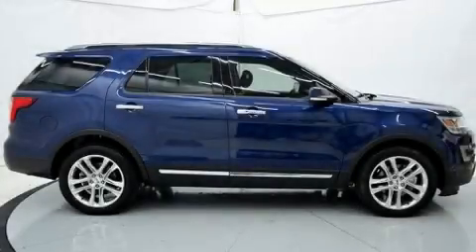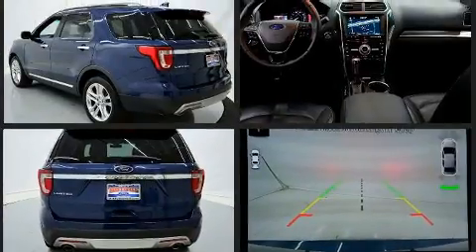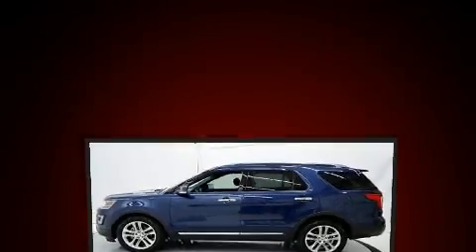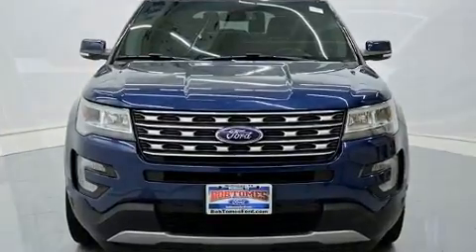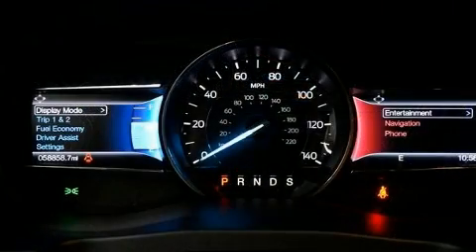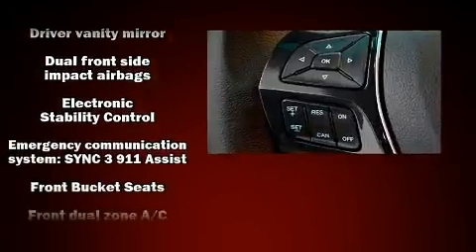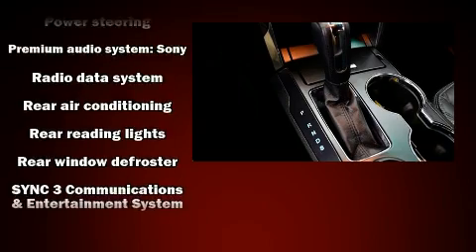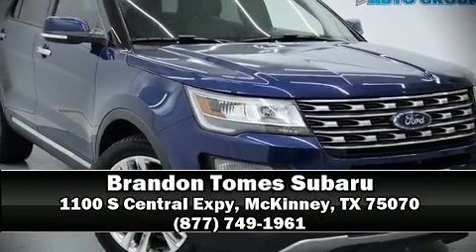2017 Ford Explorer Limited in McKinney, TX 75070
Load your family into the 2017 Ford Explorer. A turbocharger is also included as an economical means of increasing performance. It's equipped with tons of terrific amenities, but it won't break your budget. Like heated seats, leather upholstery, variably intermittent wipers, power front seats, front and rear air conditioning, tilt and telescoping steering wheel, adjustable pedals, and remote keyless entry. Third row seats provide an even greater maximum passenger capacity. State-of-the-art amenities such as memory seats and adjustable pedals yield a more personal driving experience. Premium sound drives 12 speakers, providing you and your passengers a sensational audio experience. Passengers are protected by various safety and security features, including: dual front impact airbags, head curtain airbags, traction control, brake assist, a panic alarm, an emergency communication system, and 4 wheel disc brakes with ABS. Electronic stability control stands out as a technologically savvy innovation, keeping you better connected to the road. A Carfax history report indicates just one previous owner. Our aim is to provide our customers with the best prices and service at all times. Please don't hesitate to give us a call.